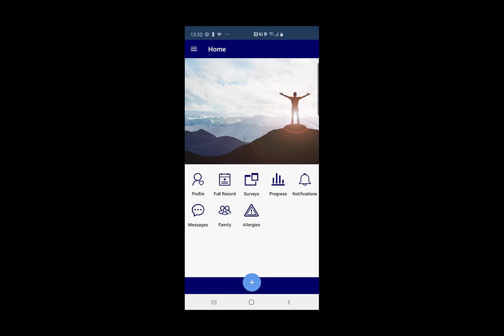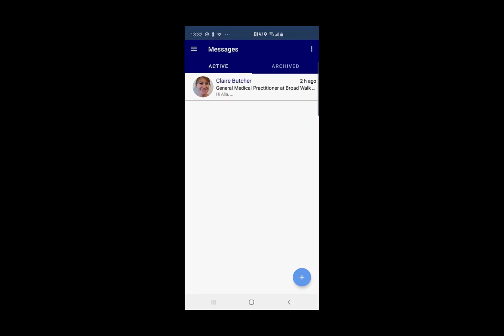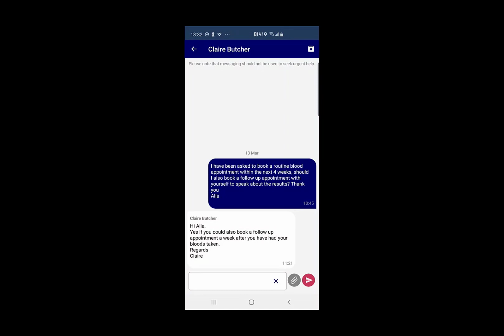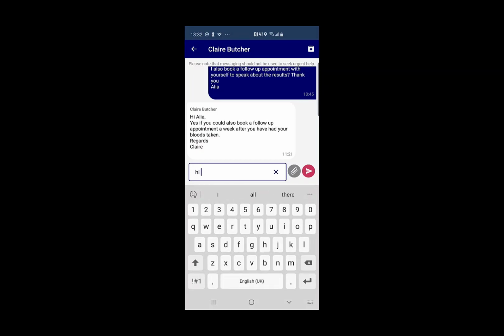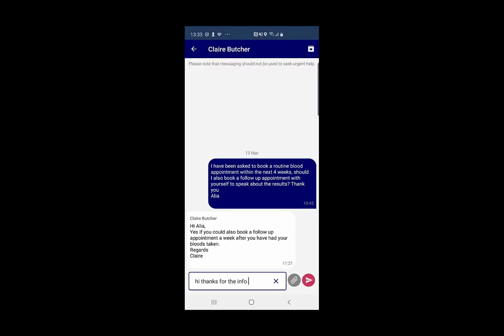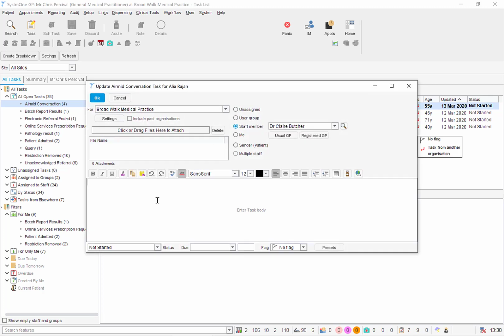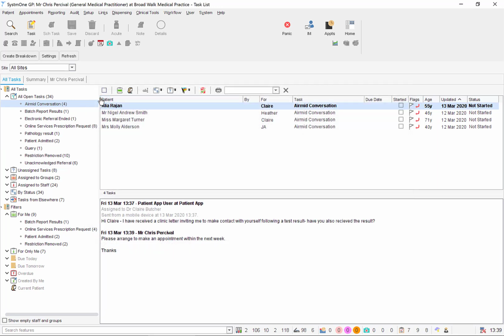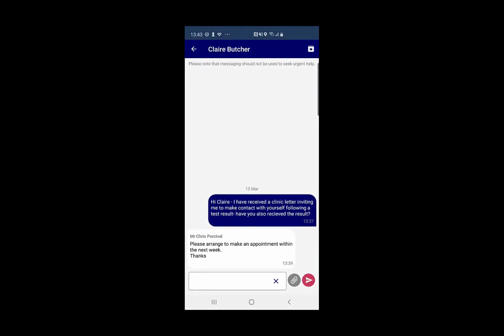Airmid App - Messaging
This video will explain how the Airmid App can support direct communication between the patient and service using the Messaging fucntionality.